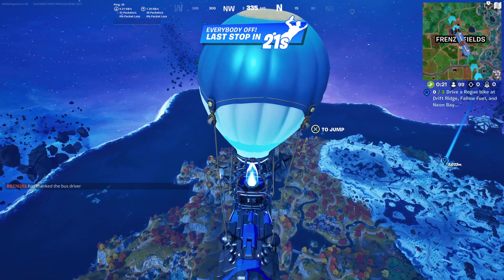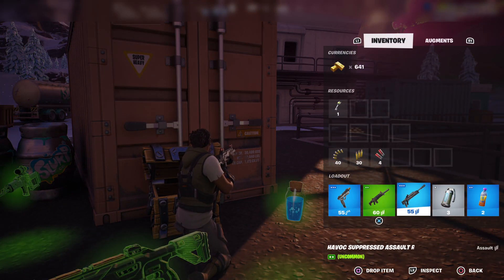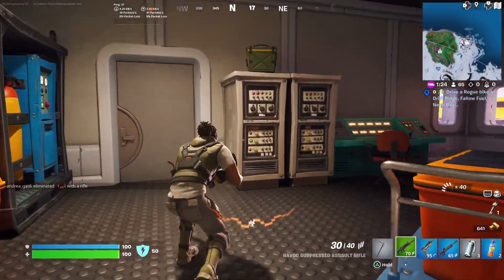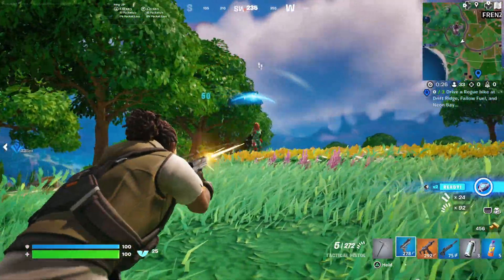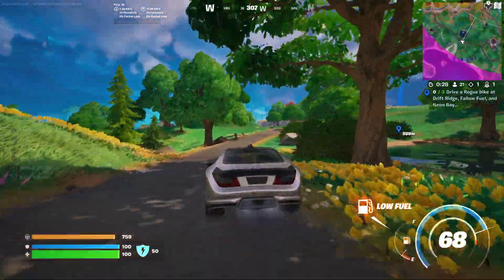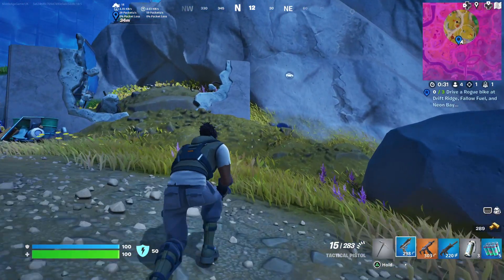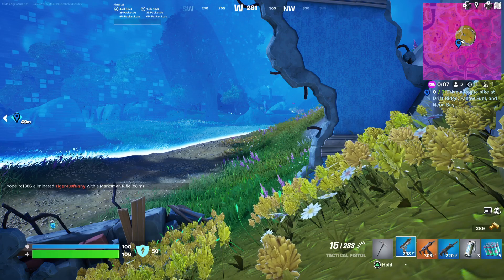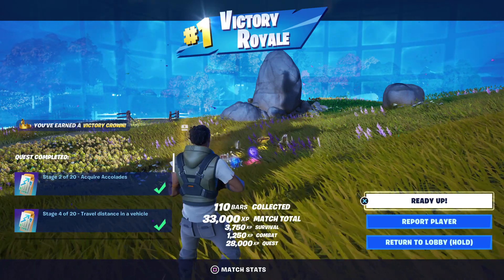Revealed! The Secret to a high win rate in Fortnite without trying.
Want to learn the secret to achieving a high win rate in Fortnite without trying too hard. If you're tired of struggling to get that elusive Victory Royale, this video is for you! Watch my strategies that can help you improve your gameplay and increase your chances of winning. So, grab your controller or keyboard and prepare to get those illusive wins!